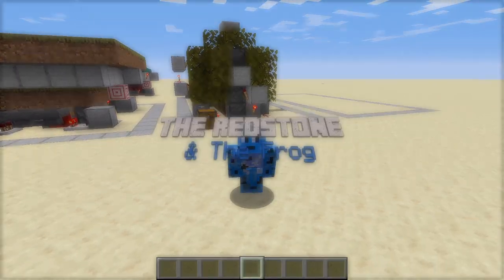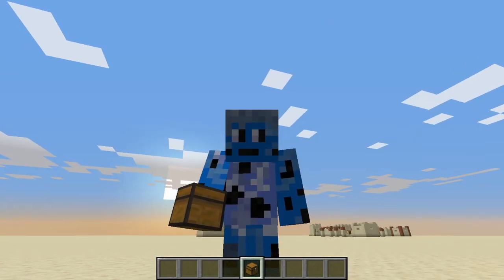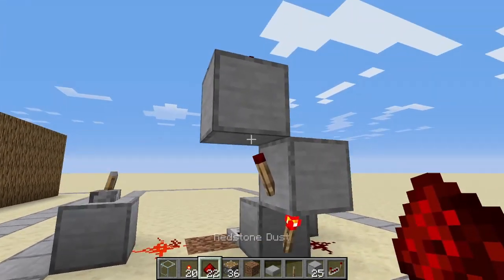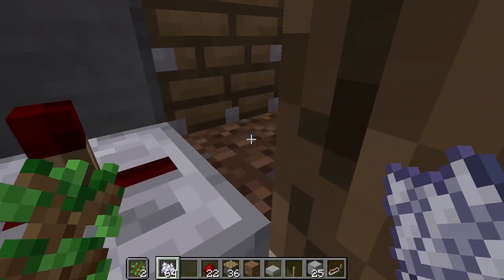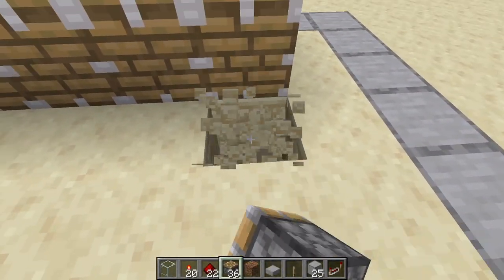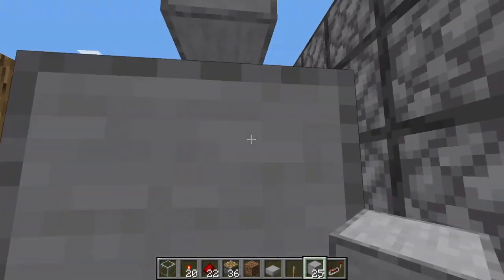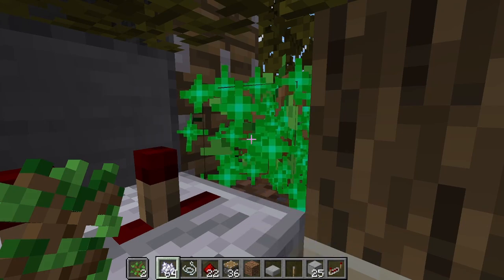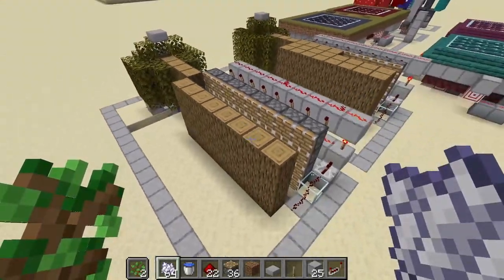Minecraft; The redstone & The Frog: early/mid game tree farm!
Hello Frogs! How's it going?

Hope you are doing great today.
I wope up today and realised I had been building a lot of tree/flower related redstone farms so decided to make this tree farm!

This a simple design and pretty cheap, the most expensive are the 36 pistons, which isn't a lot. But most importantly is easy to set up.

If you want to maximaze this design make sure to have a good bonemeal farm because this thing dries bonemeal like crazy!